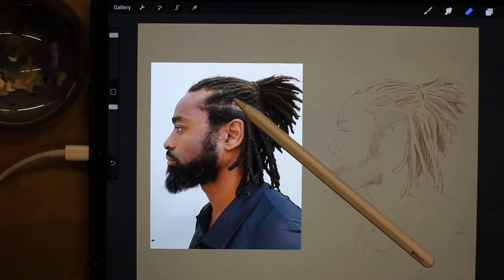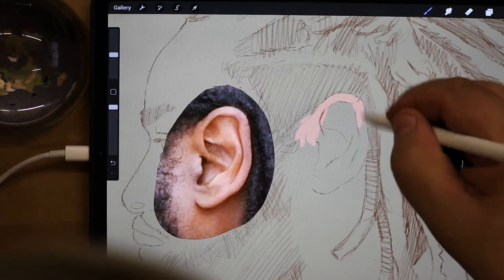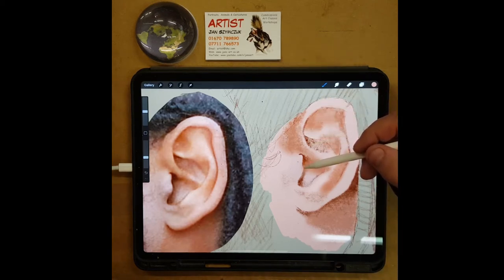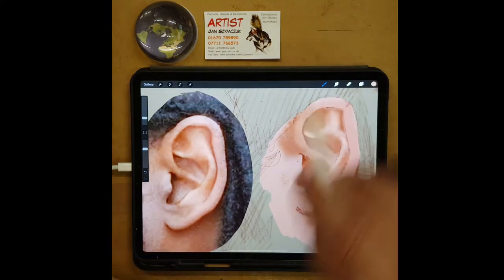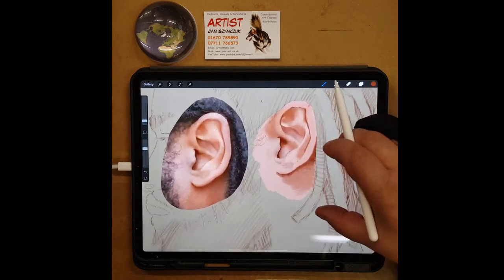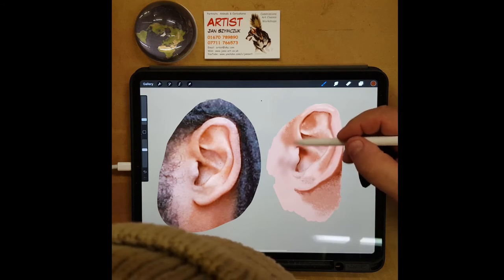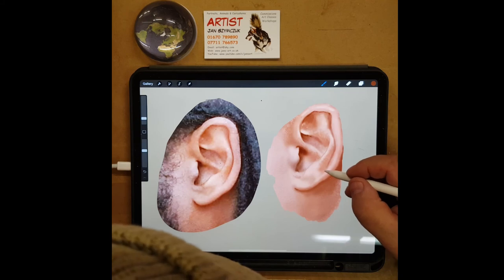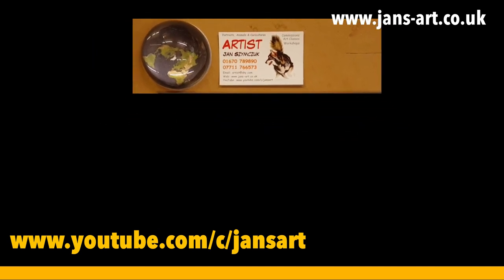Jans Art - Procreate Digital Portrait Part 1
Video Art Tutorial in real time where I begin colouring in a side profile in Procreate.